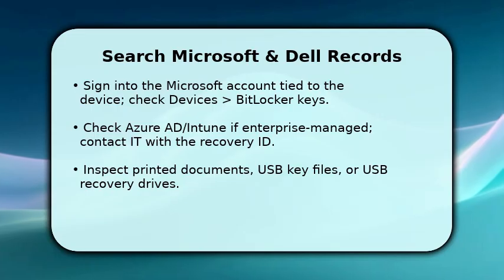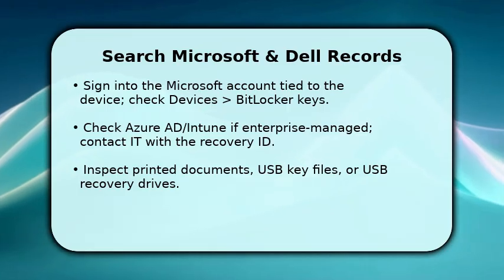How to Find Recovery Key Dell Laptop (full Guide)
Learn the essential steps to locate your Dell laptop's recovery key with our comprehensive guide. Whether you need it for system restoration or BIOS updates, this video will walk you through each necessary action in detail.